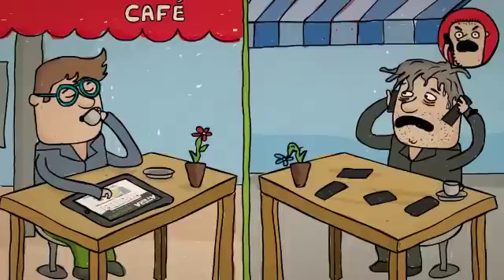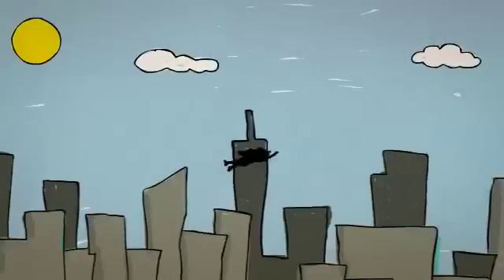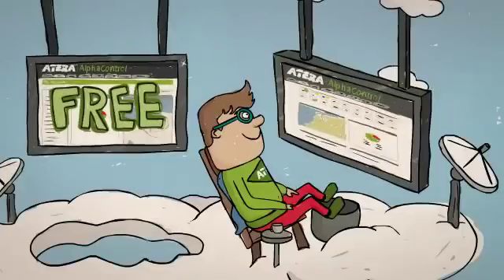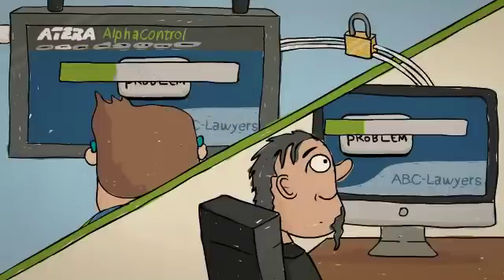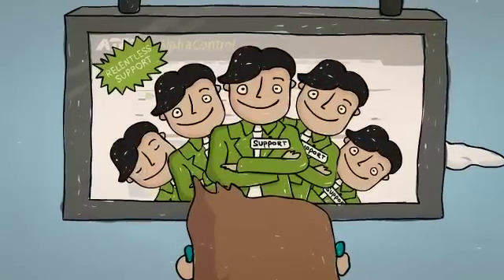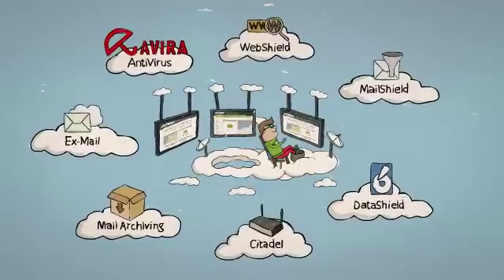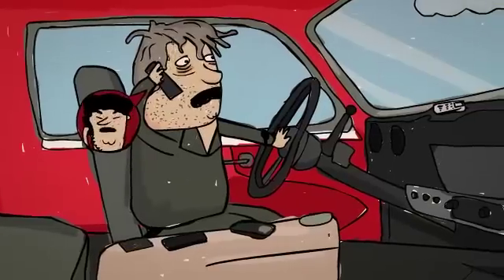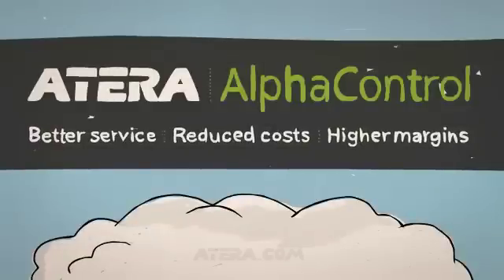AlphaControl - Free IT Management - your FREE ticket to the cloud !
Atera - Free IT Management

Built specifically for the SMB market, AlphaControl is a comprehensive network management platform that allows IT integrators to improve service with less effort. AlphaControl lets you proactively monitor and remotely manage hundreds of SMB networks from a single console, saving time and resources.